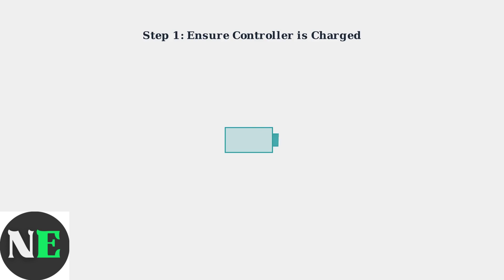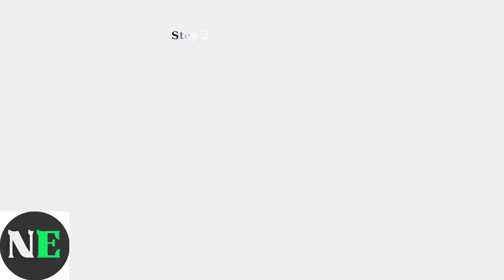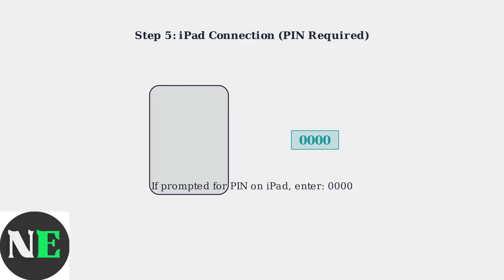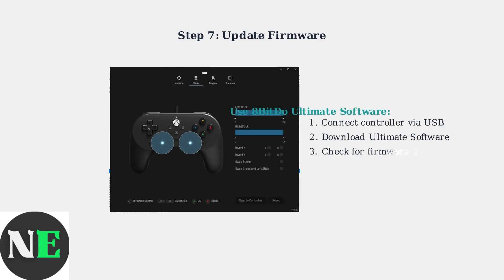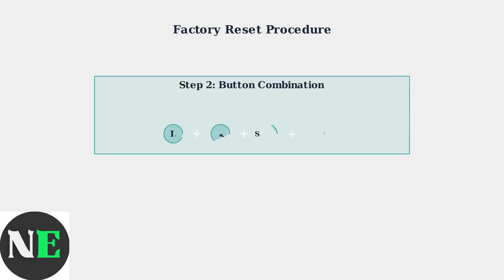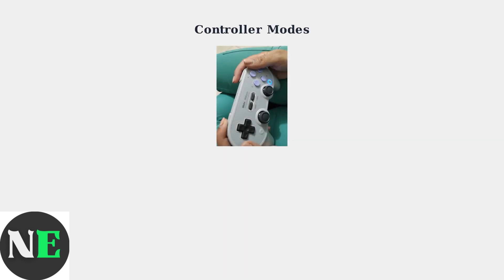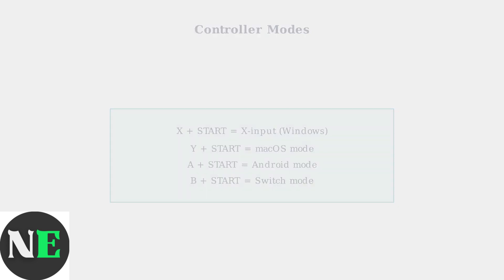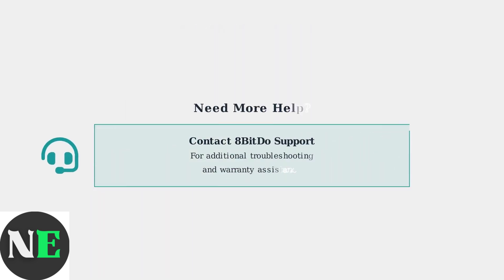How to Fix 8BitDo Zero 2 Not Connecting or Pairing – Bluetooth Mode & Device Reset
Are you struggling to connect your 8BitDo Zero 2 controller via Bluetooth? In this detailed video, we will walk you through effective solutions to resolve pairing issues and restore functionality to your device. From performing a device reset to checking Bluetooth settings, we cover all the necessary steps to ensure a seamless connection. This guide is perfect for gamers looking to enhance their gameplay experience without the frustration of connectivity problems. Tune in and learn how to fix your 8BitDo Zero 2 today!